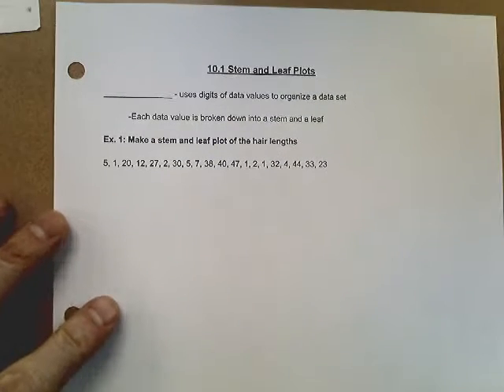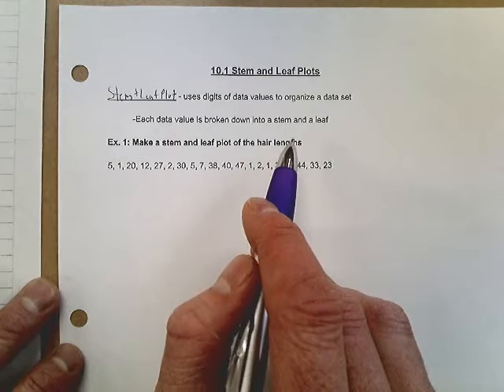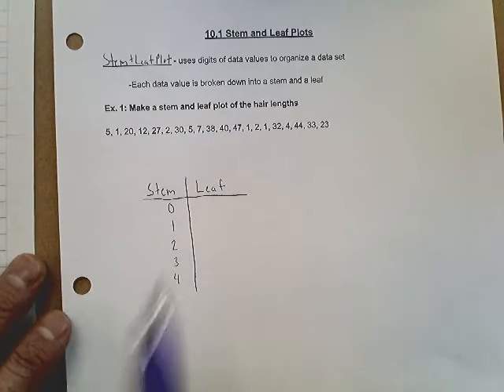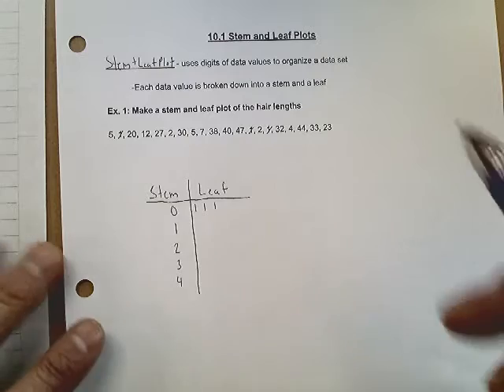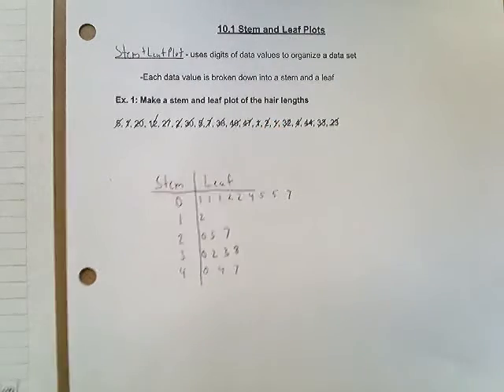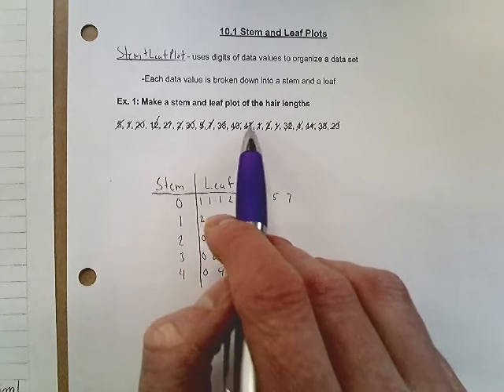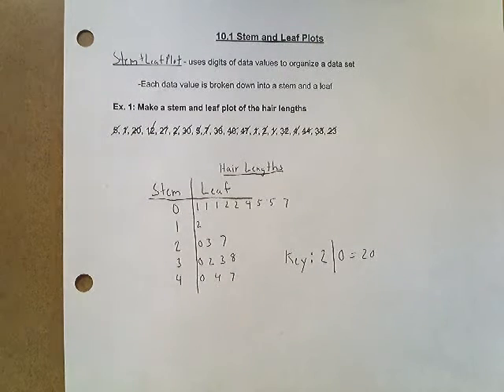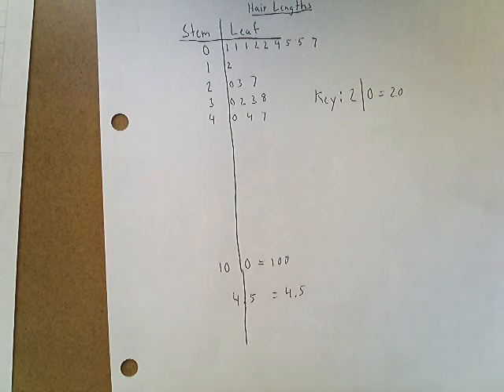10.1 Stem and Leaf Plots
Stem and Leaf Plots in 6th Grade.